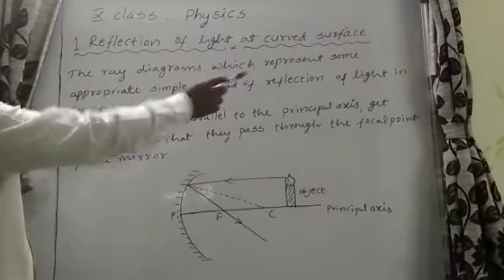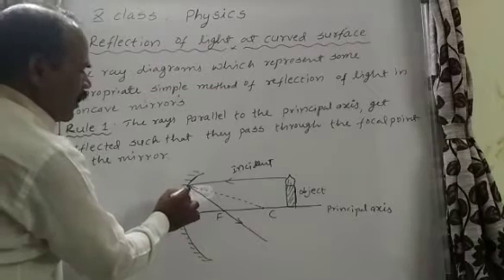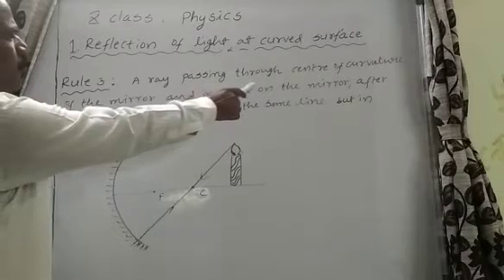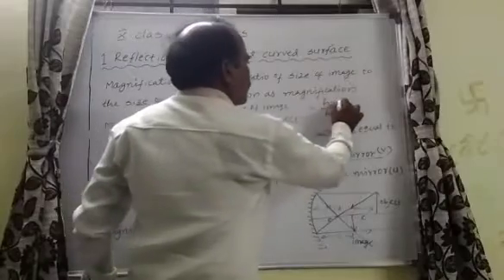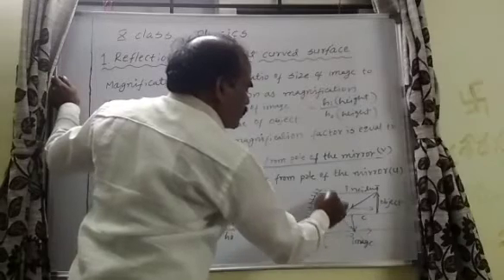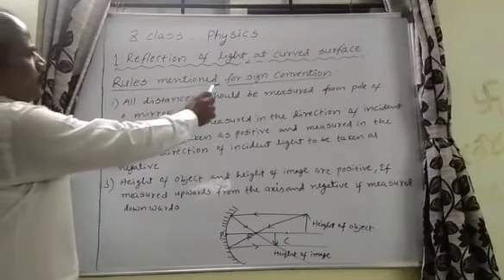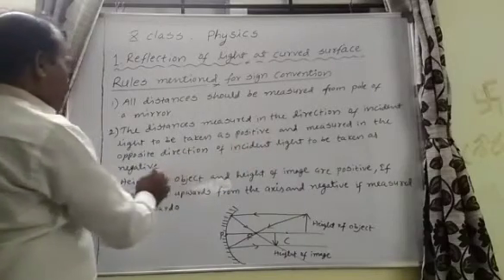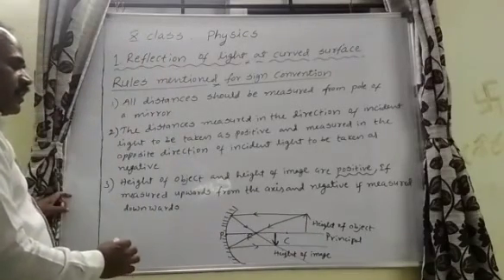10 class physical science part 2 RATNA GRAMMAR HIGH SCHOOL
X class physical science part 2
Ratna Grammar High school